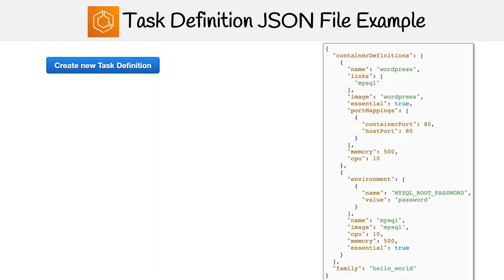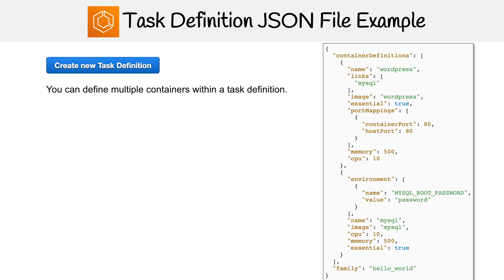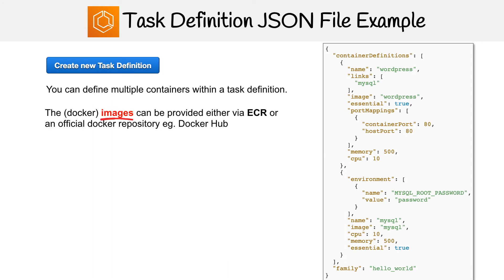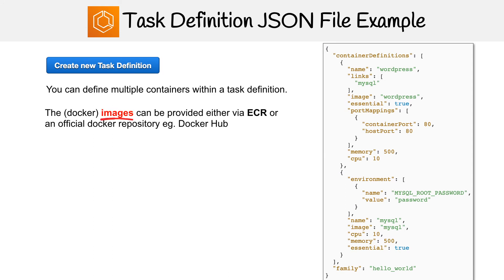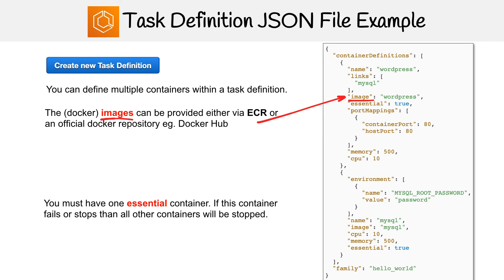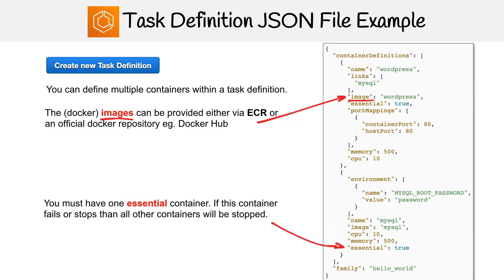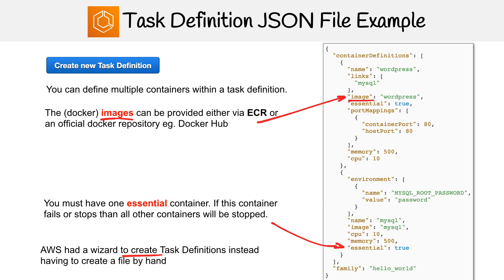ECS — Task Definition